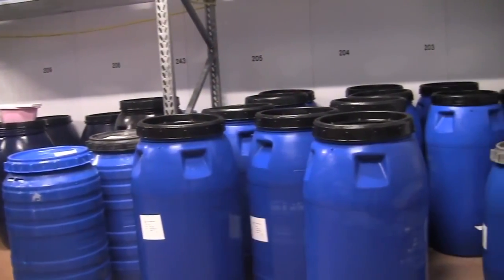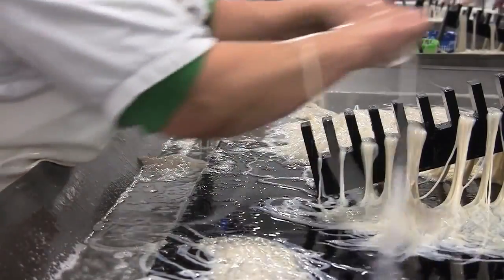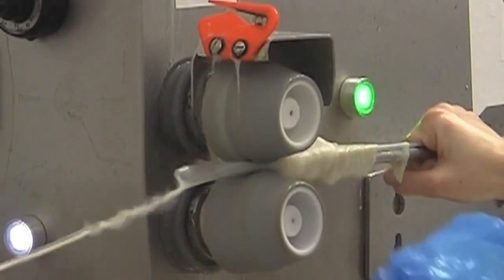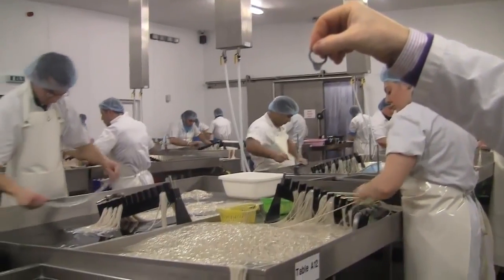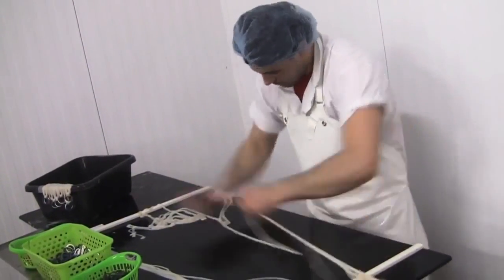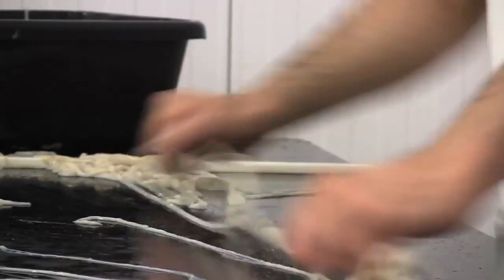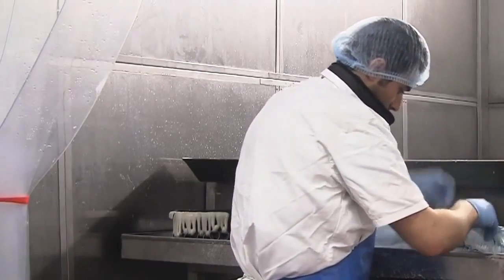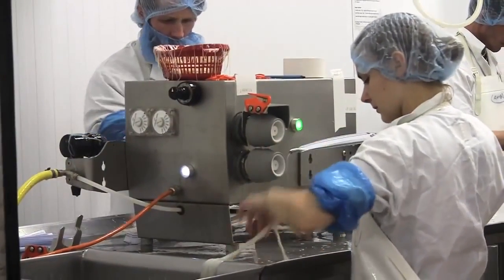Iman Casings natural sausage casing in irland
IMAN CASING IRELAND
Iman Casing is a leading name in the natural casing industry. With in depth experience of around 40 years, excellence is reflected in our products and services. Our base is in Ireland and so majority of our casings are sourced from here. The popularity of Irish lambs has worked in favour making lamb casing an instant hit with our customers. We always ensure to deliver supreme quality products. Added with our varied range, we guarantee the casings to be fresh, safe and tasteless.  Our wide variety of casings is in tune with the changing needs and demands, which are processed keeping the international benchmark in mind.

About Us:
Five Stars International Consulting Services is a Group of service provider who provide different type of services. For their viewers. Like Consultancy Services , Buying House, Broker or as agent.

SUBMIT YOUR SUGGESTIONS BELOW
1. No music nor sound effects.
2. No text nor logos.
3. Keep it brief.
4. Include your name